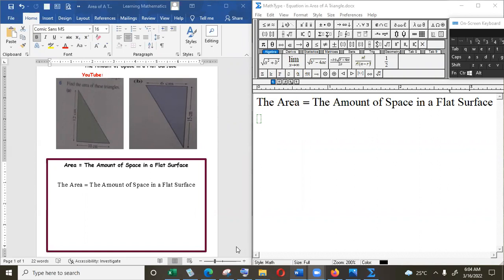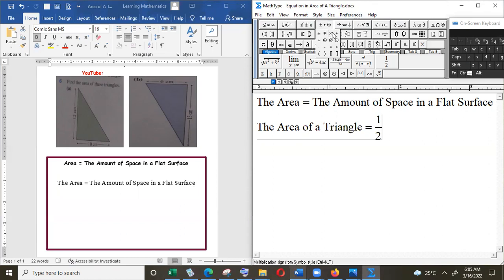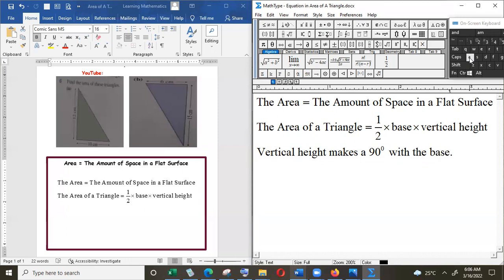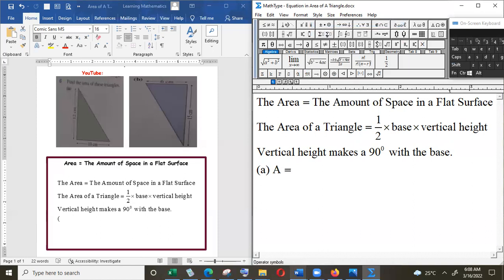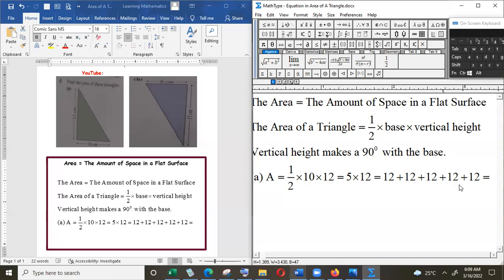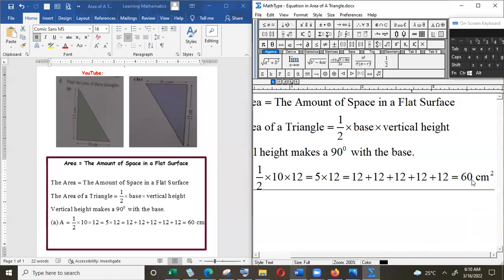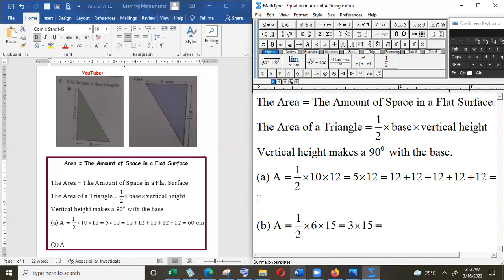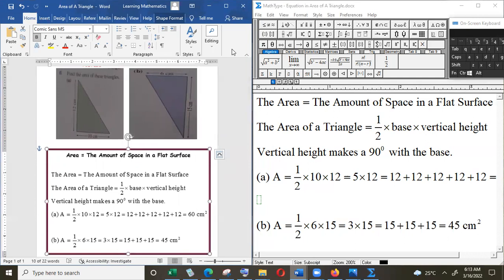Area of a Triangle Part 1